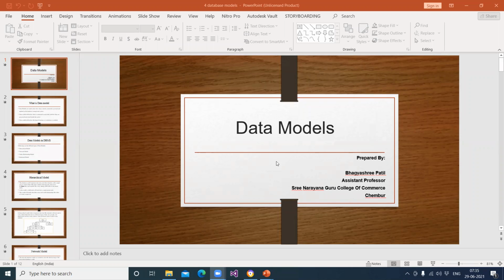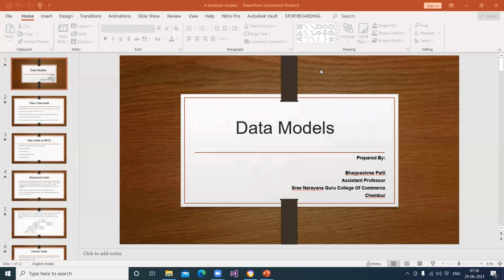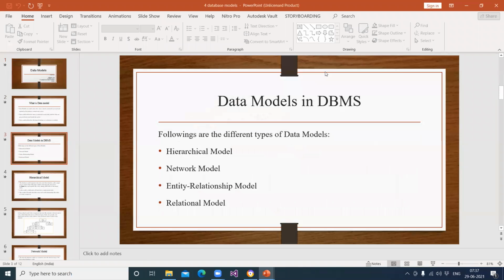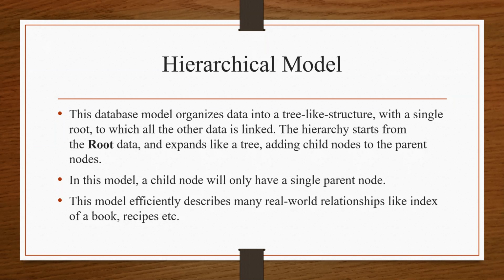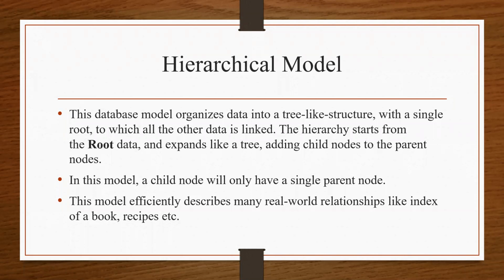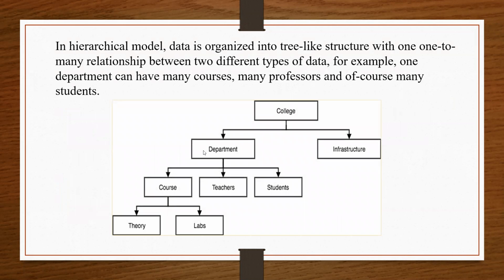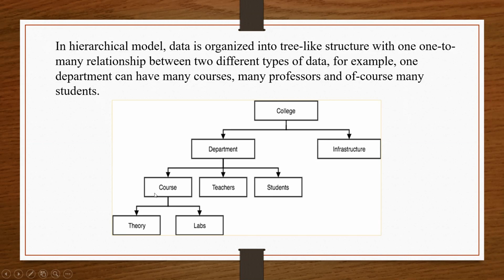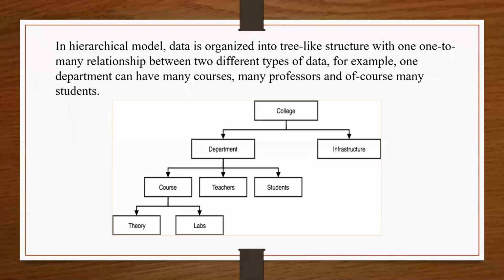Lecture 29/6/21(Part 1)